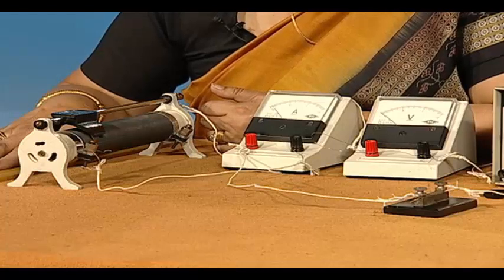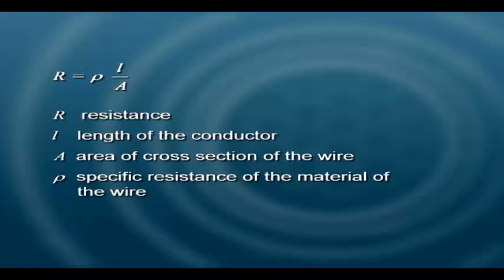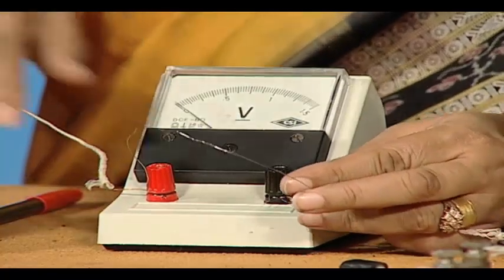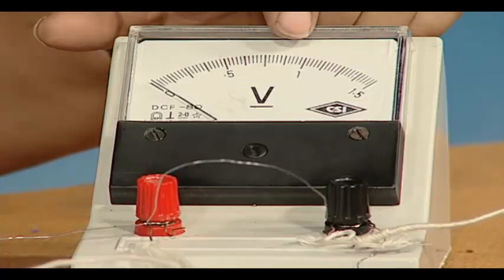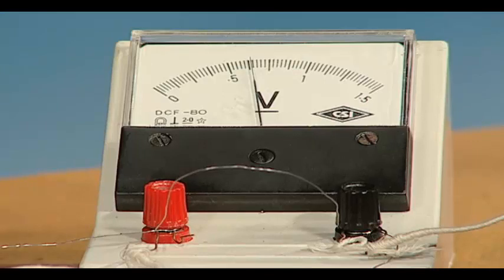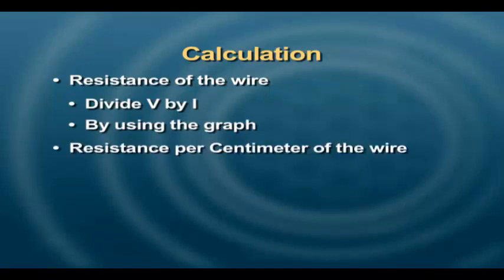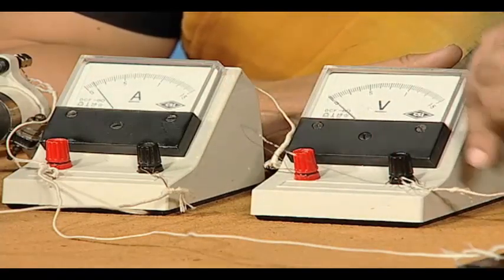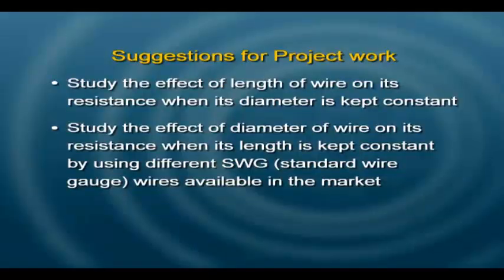NCERT Class 12 Physics Chapter 3 CURRENT ELECTRICITY-Ohm's Law